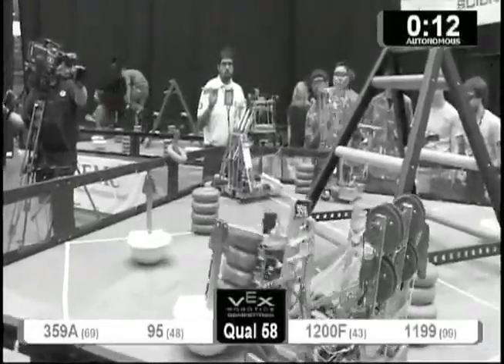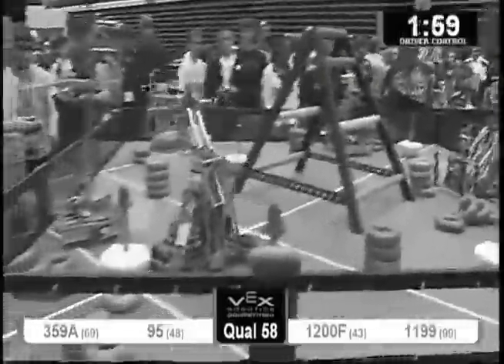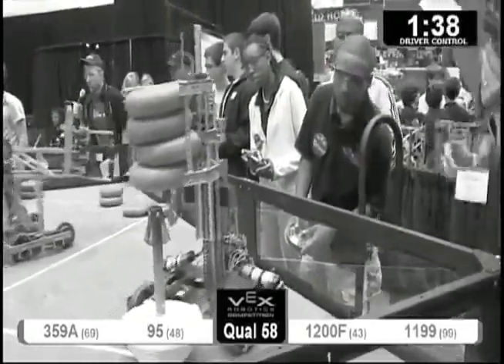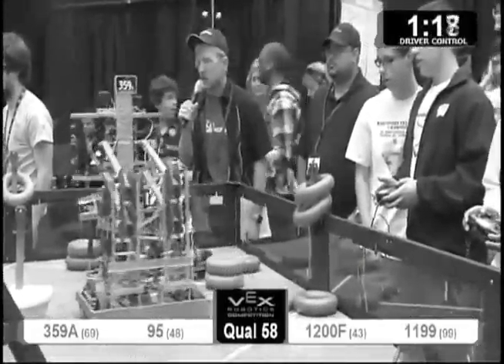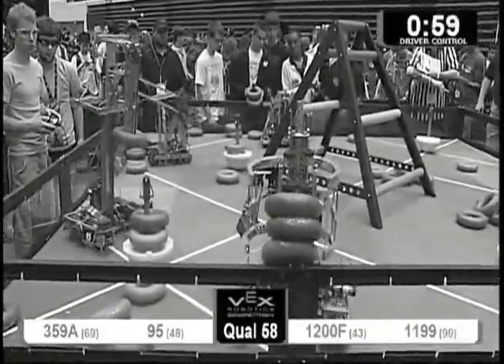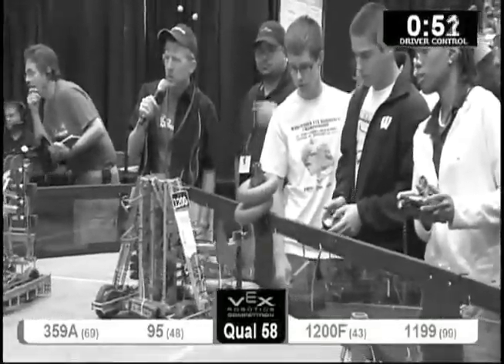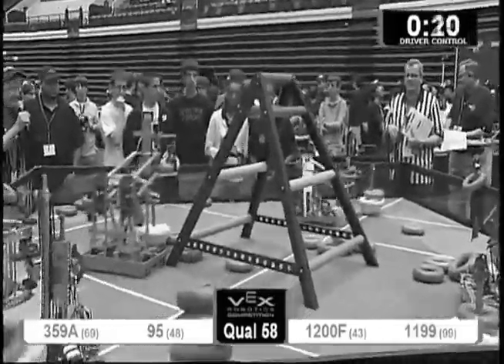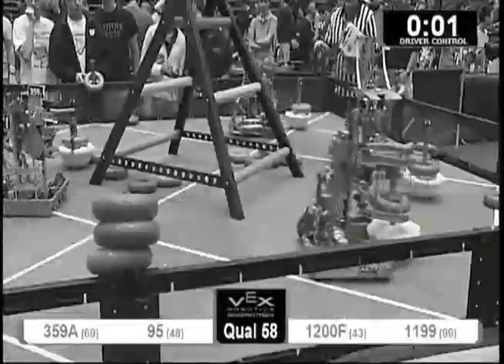VEXWC2011 Science Q58